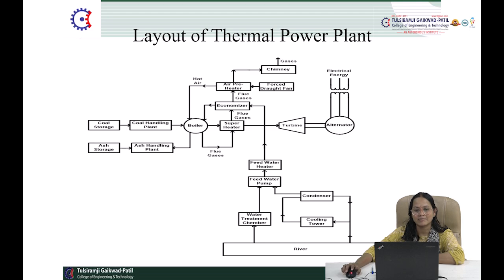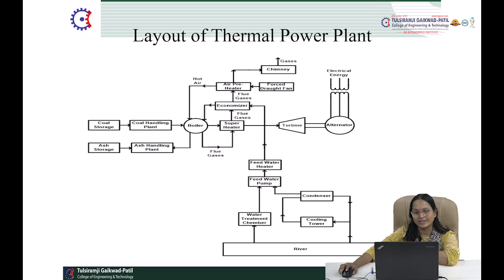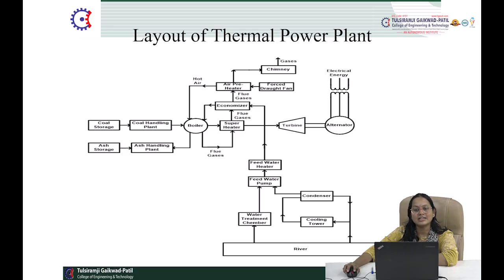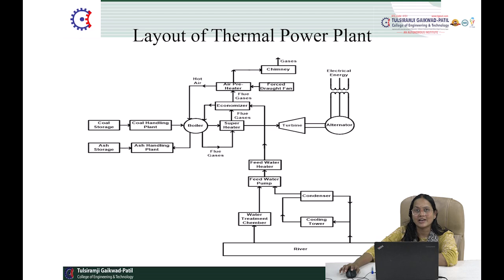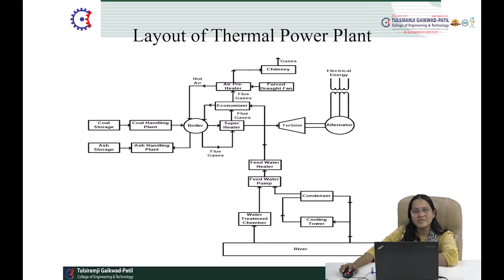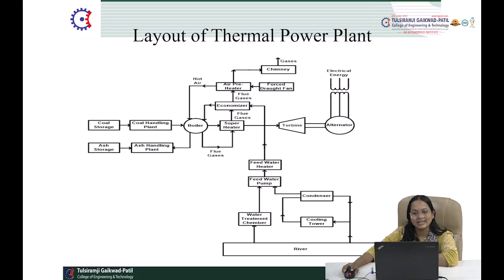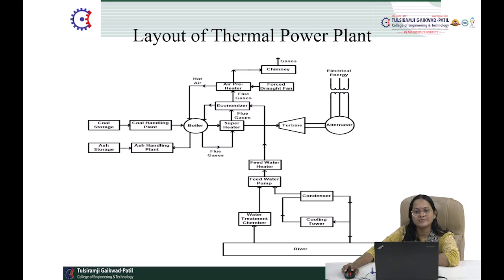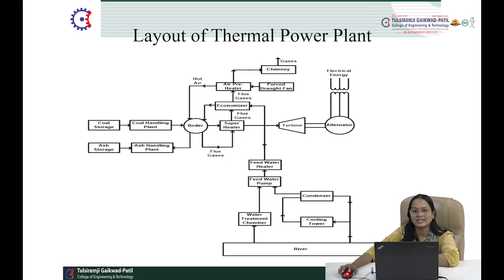Introduction to Thermal Power Plant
By Prof. Ashvini Admane ,Assistant Professor ,Electrical Engineering Department ,Tulsiramji Gaikwad-Patil College of Engineering & Technology,Nagpur